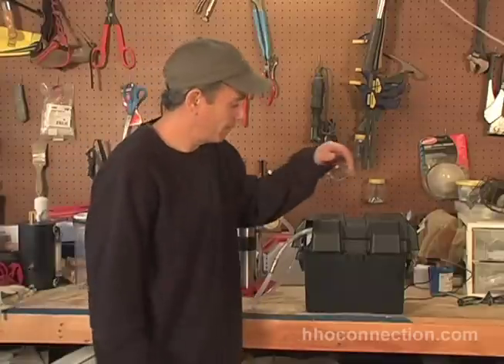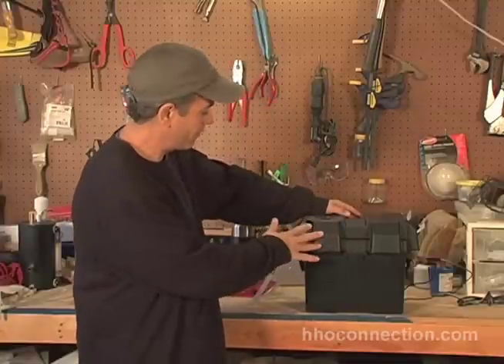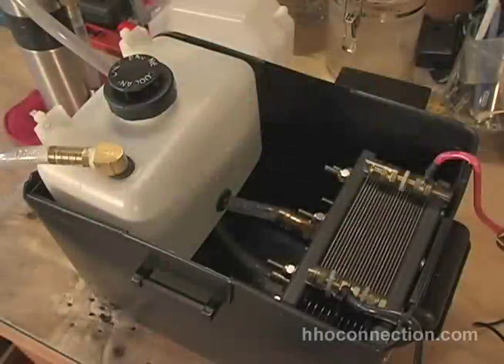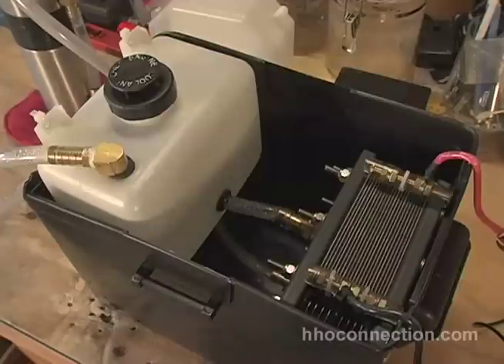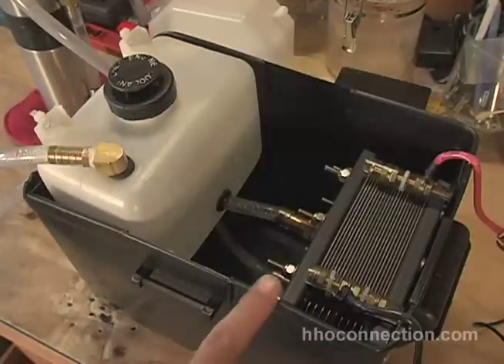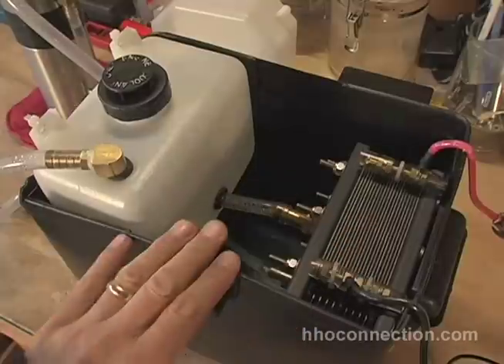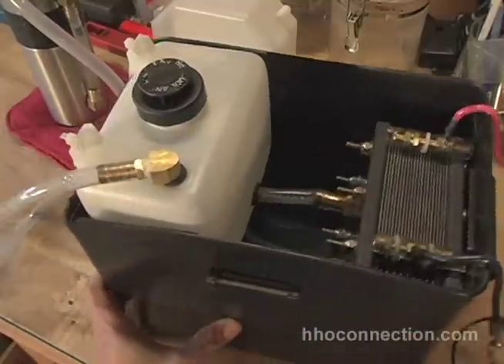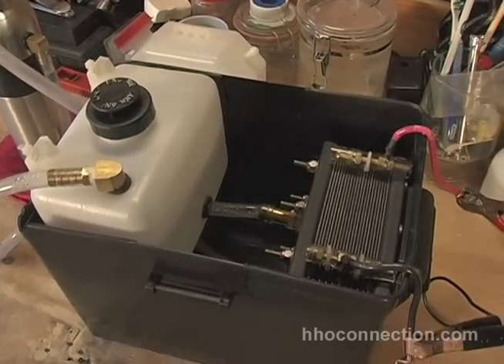Dry Cell Battery Box Idea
This is an idea I had for installing an EBN HHO dry cell generator and reservoir in a battery box.